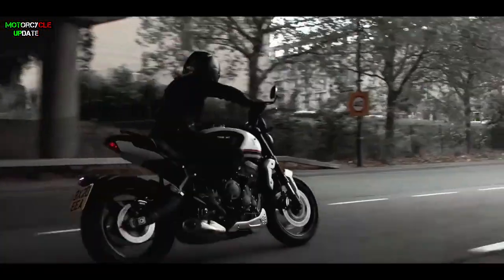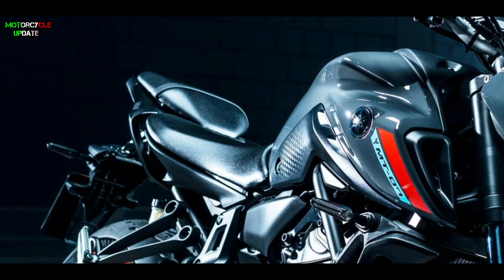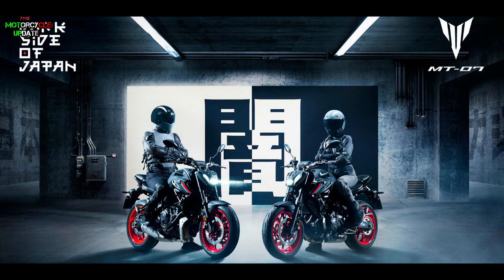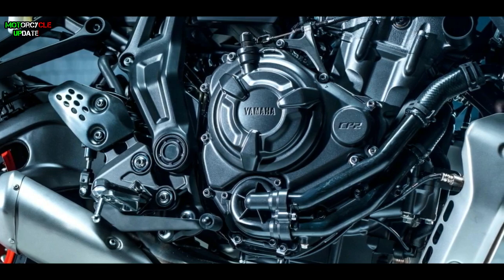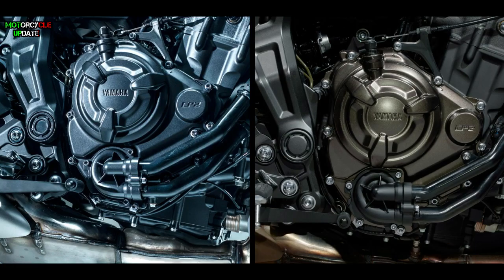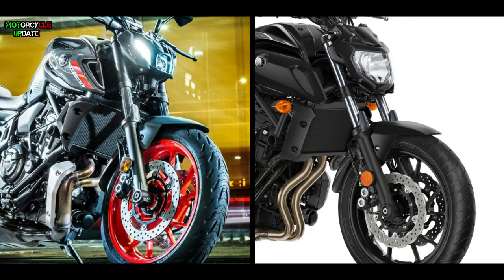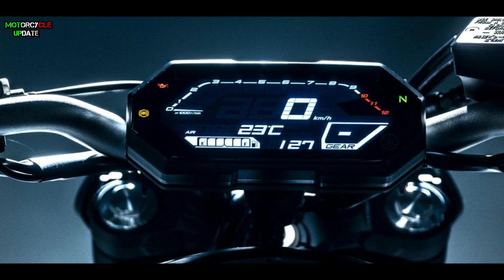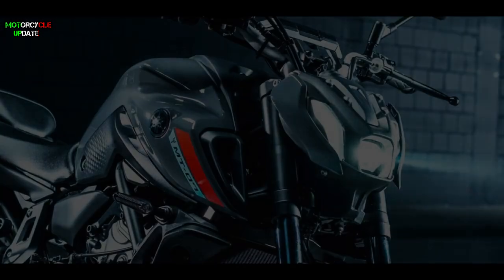2021 YAMAHA MT07 OFFICIALLY RELEASED, NEW DESIGN & ENGINE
What are the advantages of Yamaha MT 07 in 2021,watch this video until it runs out